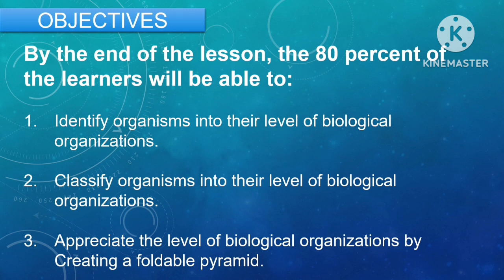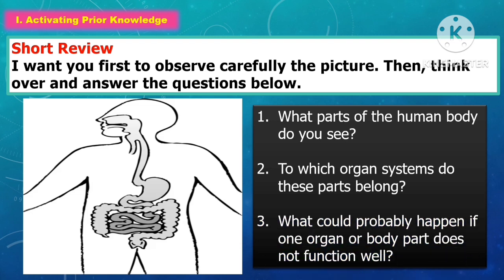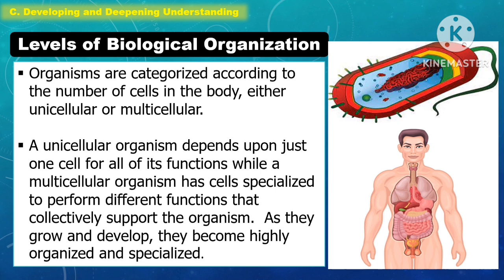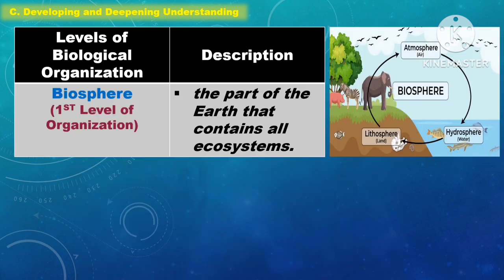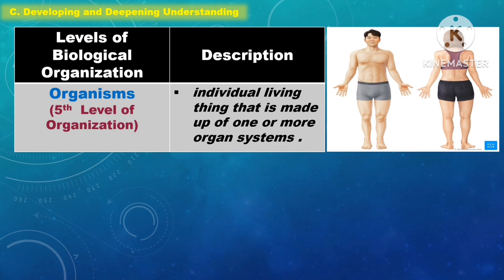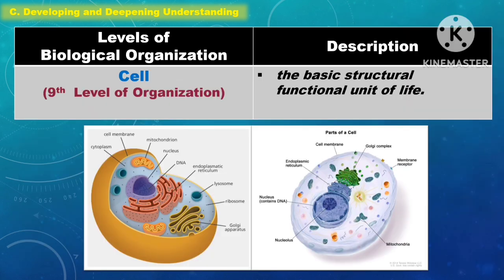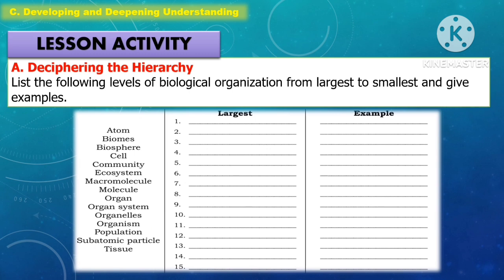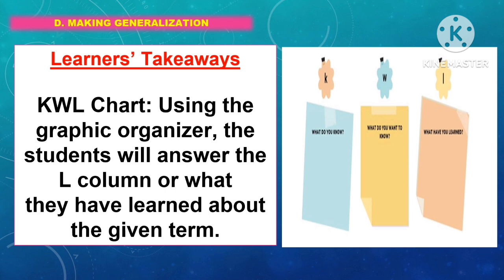SCIENCE 7: Quarter 2- LC 8: LEVELS OF BIOLOGICAL AND ECOLOGICAL ORGANIZATION ||MATATAG CURRICULUM